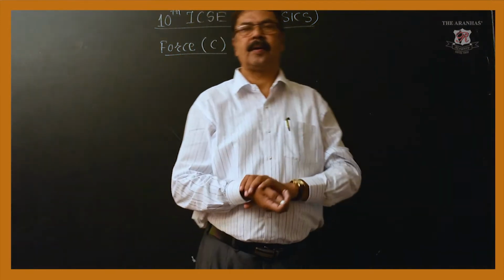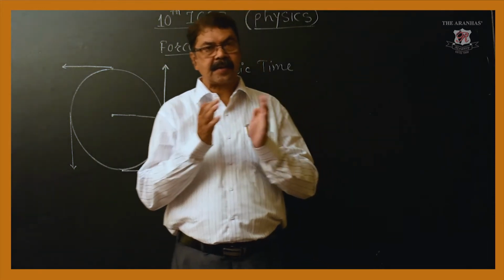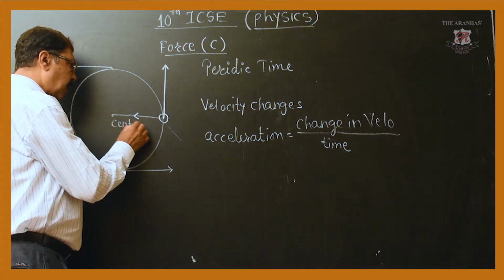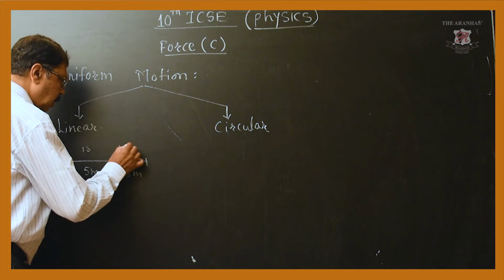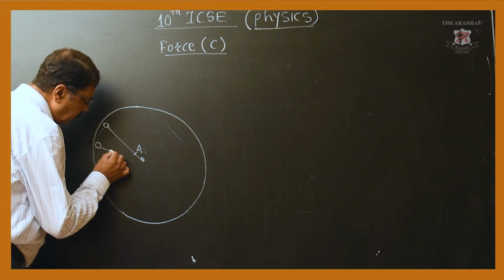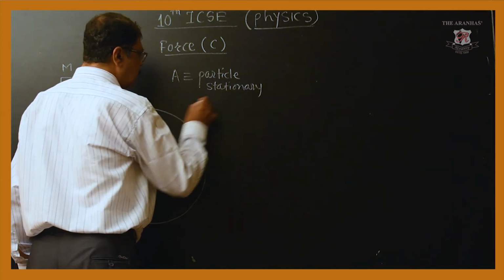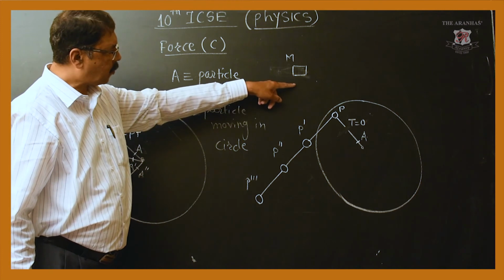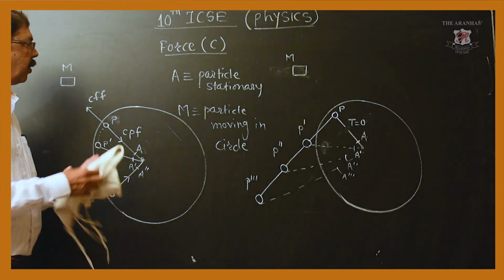Y543 ICSE 10th Physics Force Part 02